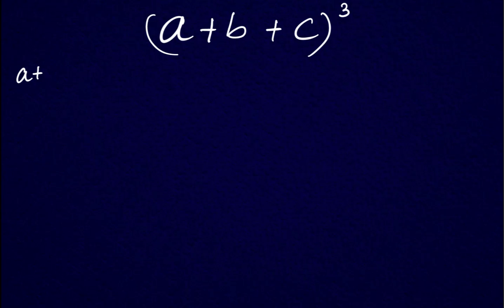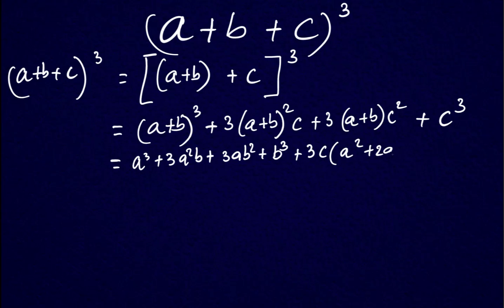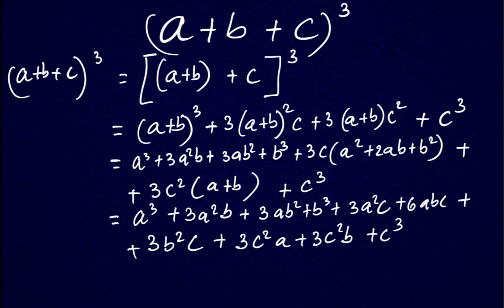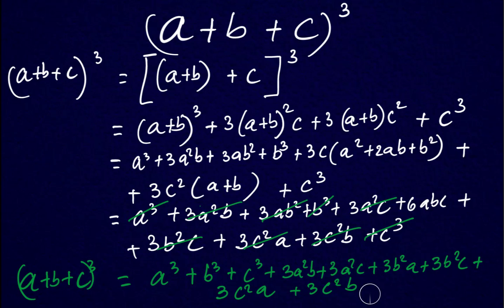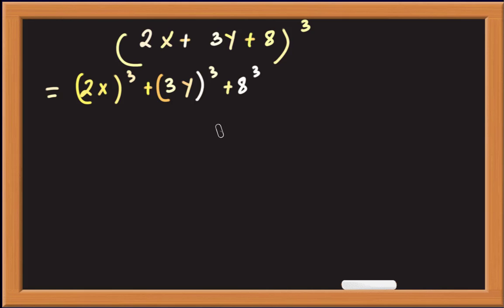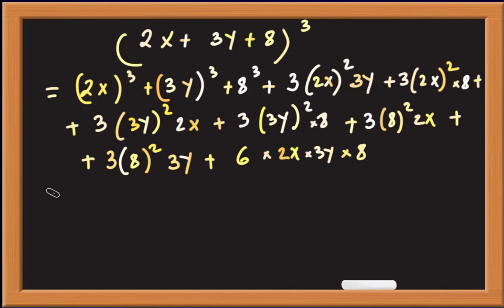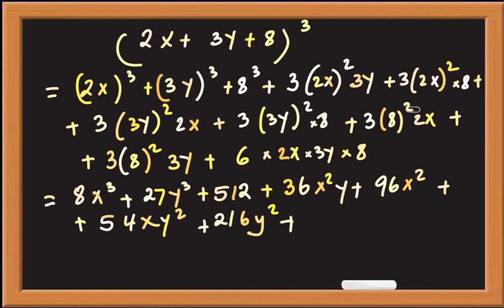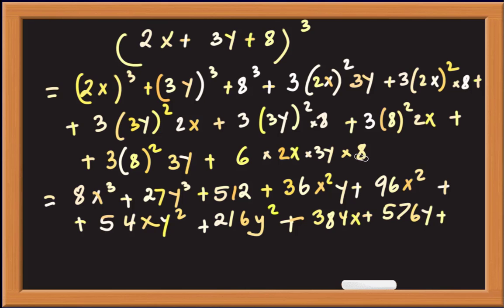Algebraic Identities Series WABILI 10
Algebraic Identities Series